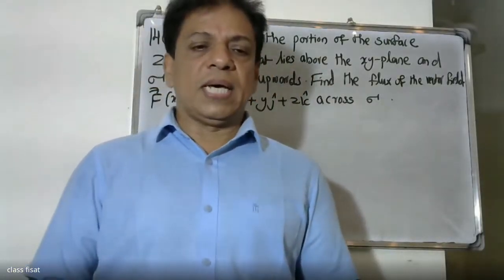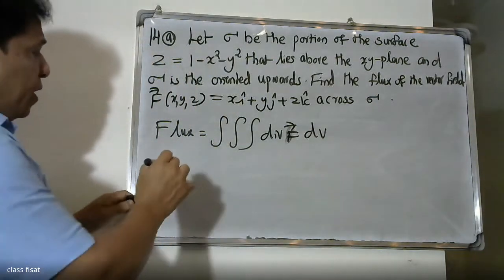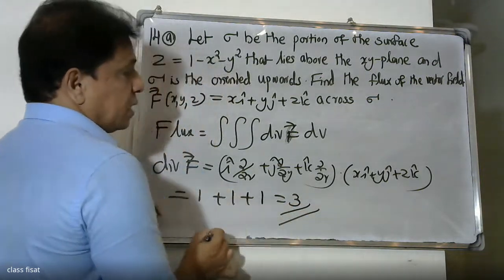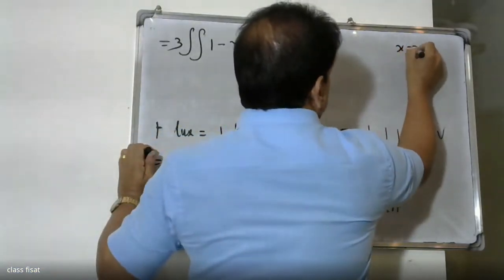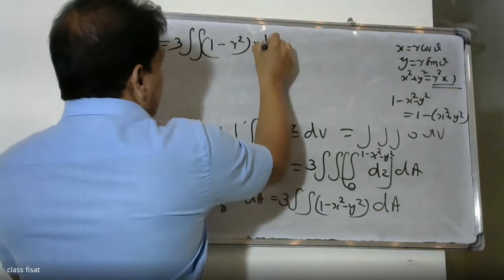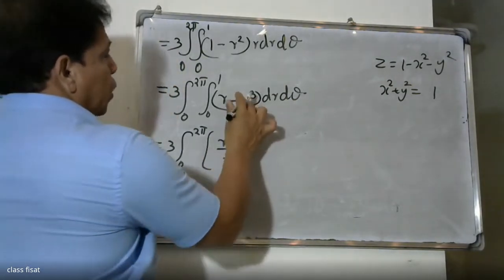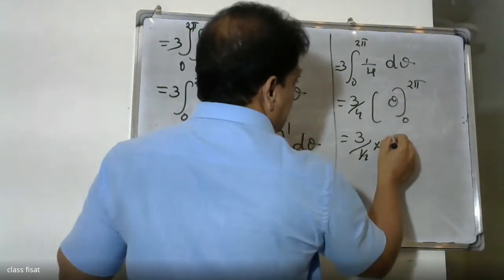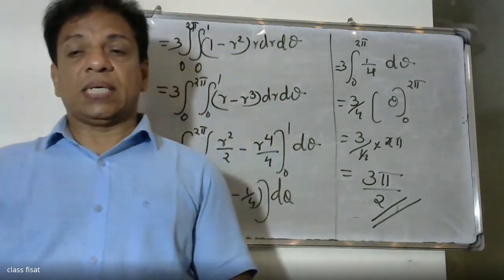ANSWER KEY-QUESTION-14(a) | MAT-102 |KTU| S 2 Sem. B.Tech Degree Examination June 2022 (2019 scheme)